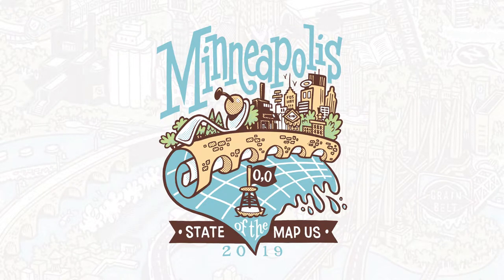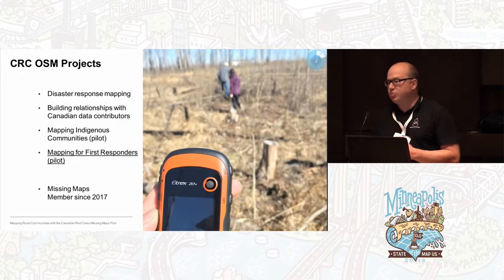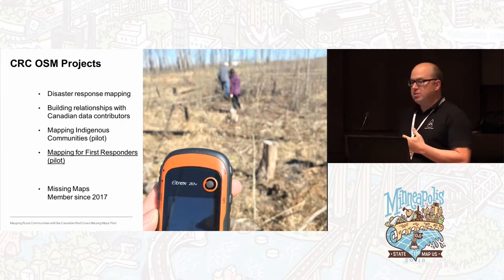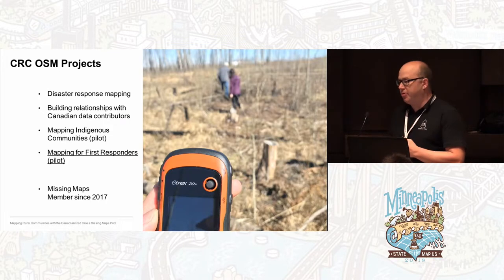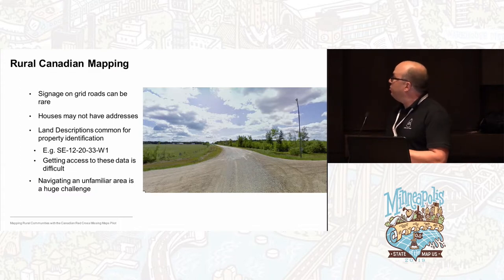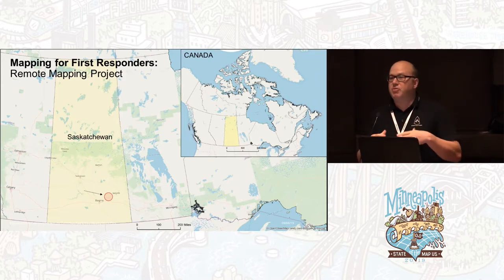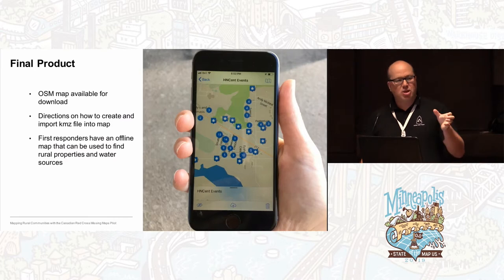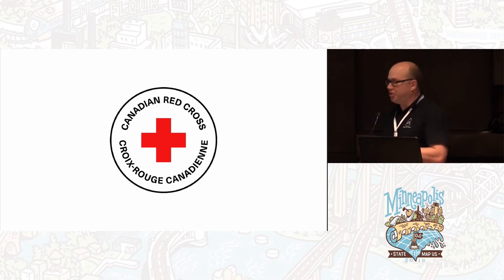Mapping Rural Communities with the Canadian Red Cross Missing Maps Pilot - Matthew Darwin